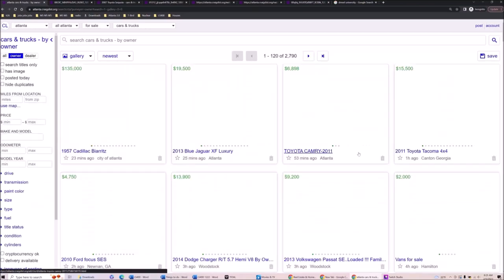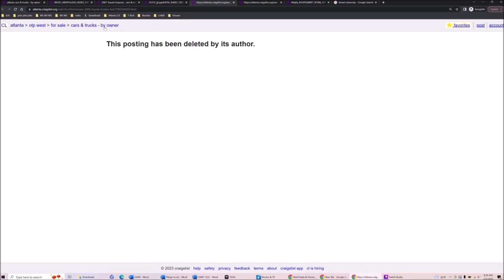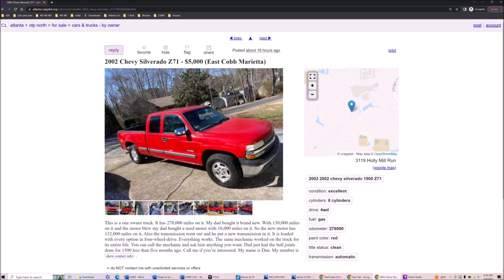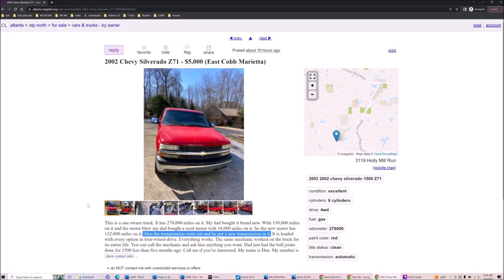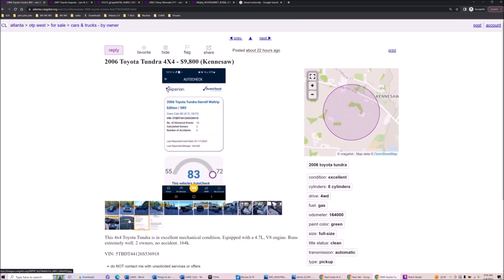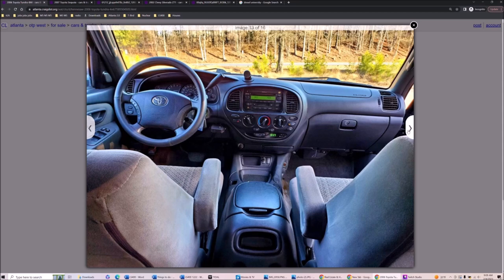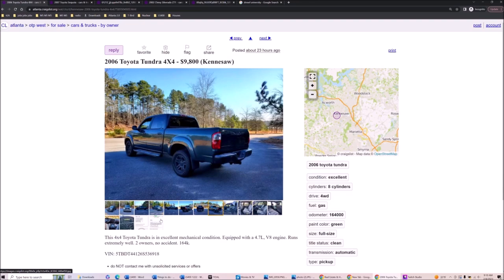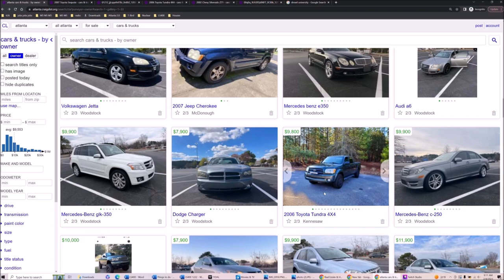2 hot deals on pickup trucks that flew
Cobb county greatest hits of 2/4/23: 2002 Silverado and 2006 Tundra